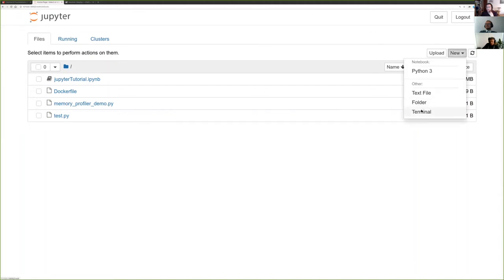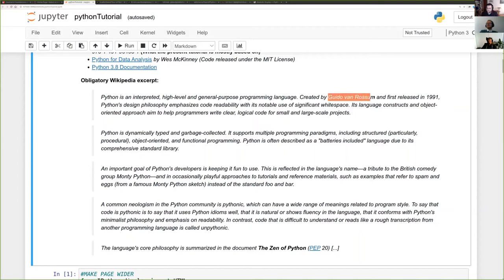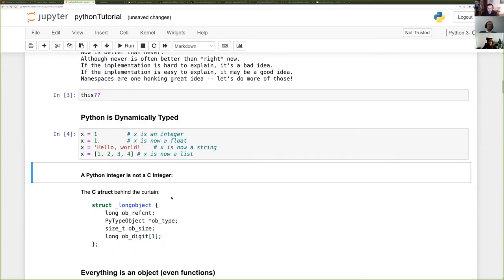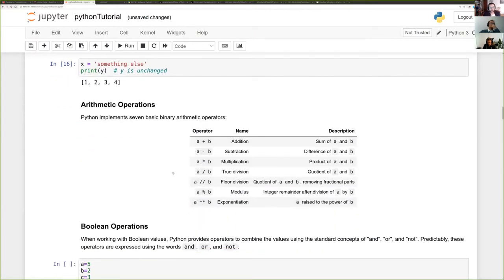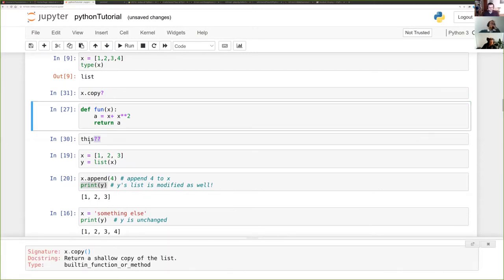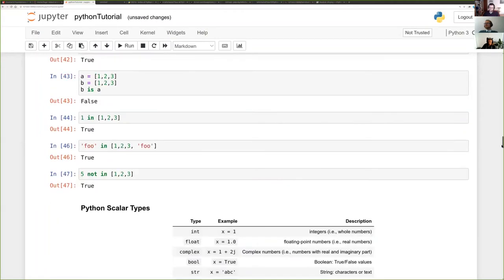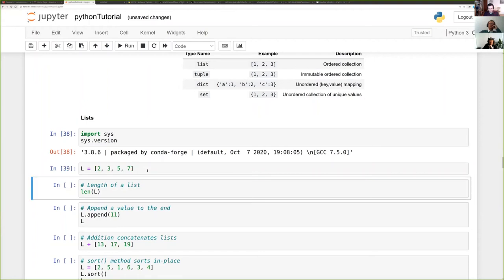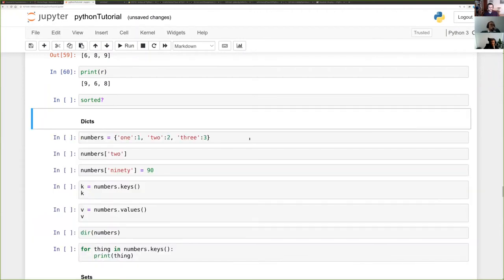Languages and Tools » Python » Python Basics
Collection. Languages and Tools.
Part. Python.
Unit. Python Basics